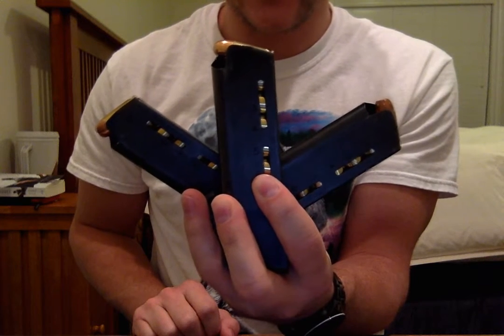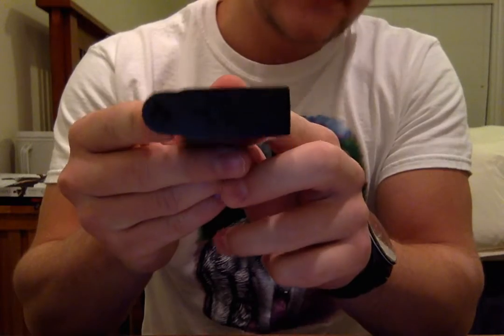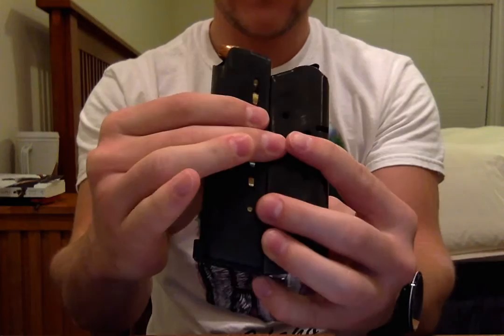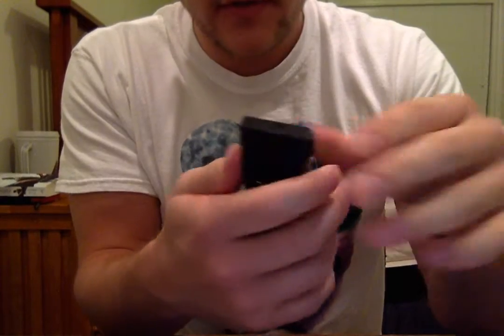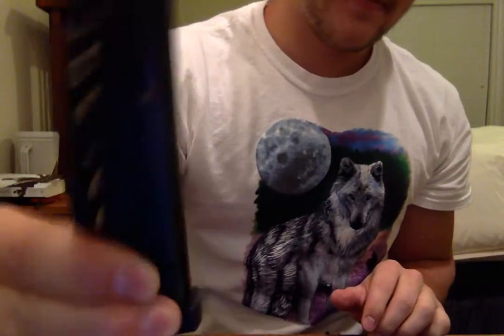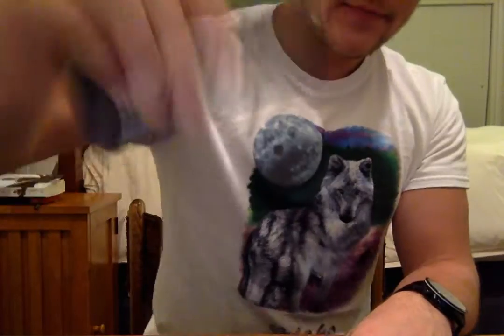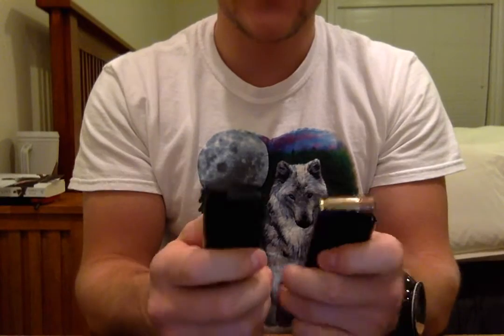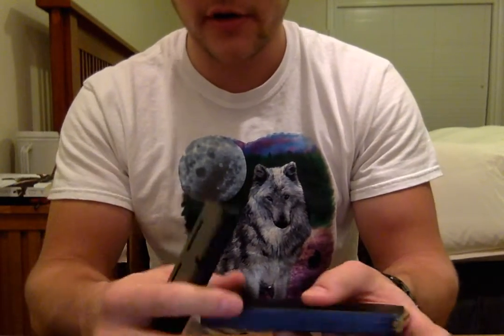Wilson Combat 500BC-HD Elite Tactical Magazine 1911 Review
500BC-HD Elite Tactical Magazine - 1911 ETM - .45 ACP - HD/+P - Full Size - 8 Round - Lo-Profile Steel Base Pad - Black